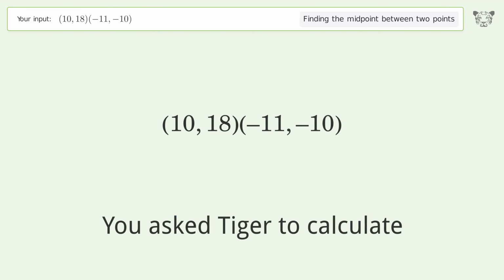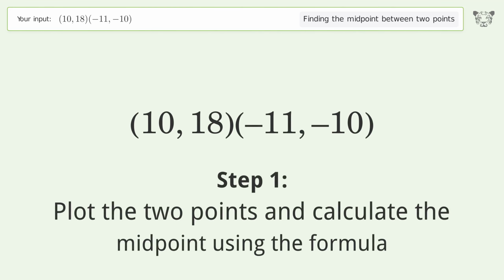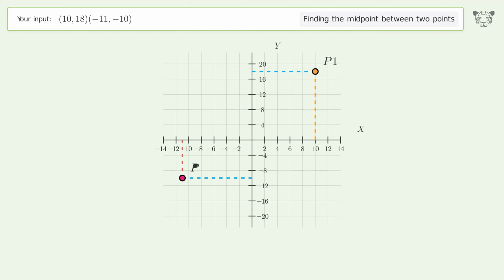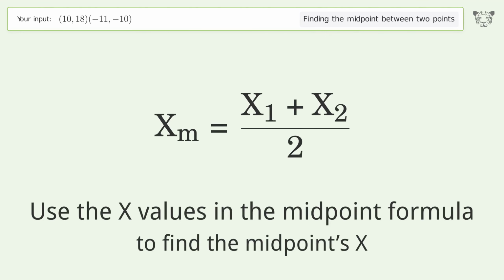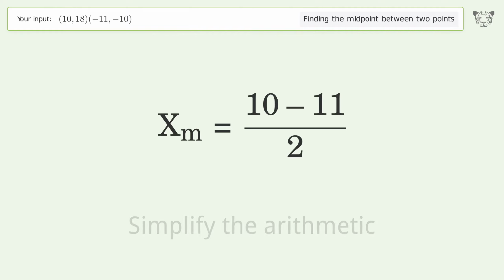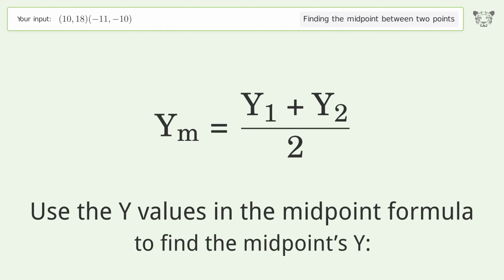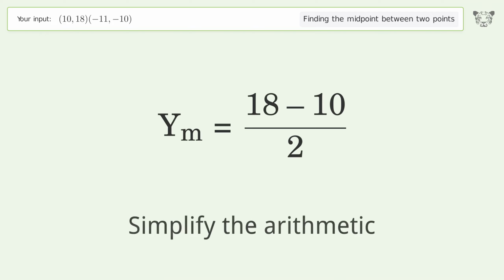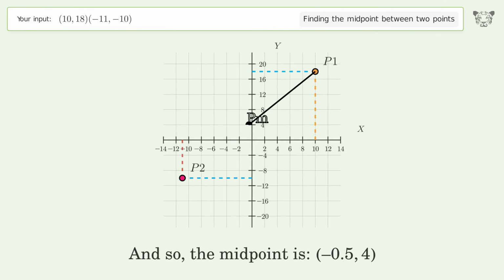Find the midpoint between two points p1 (10,18) and p2 (-11,-10): Step-by-Step Video Solution